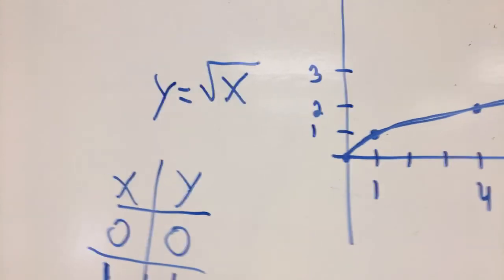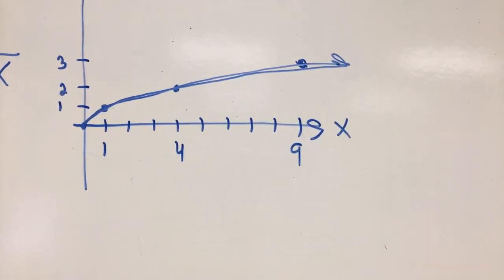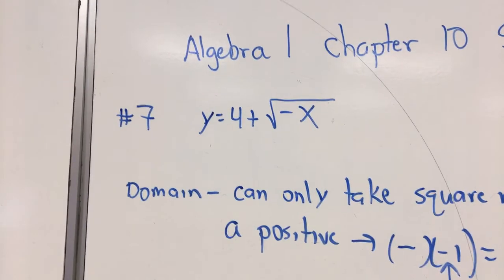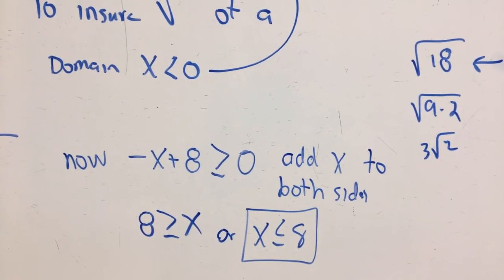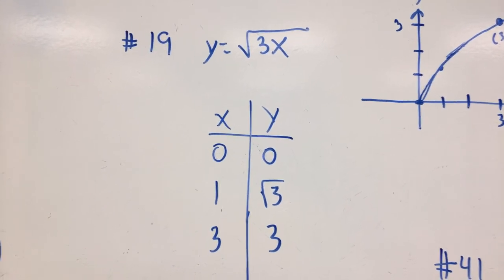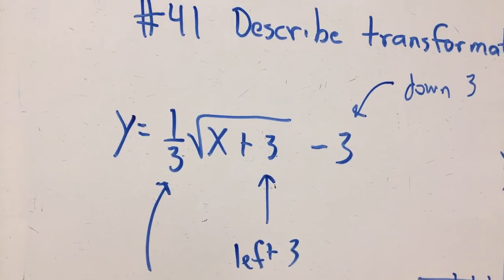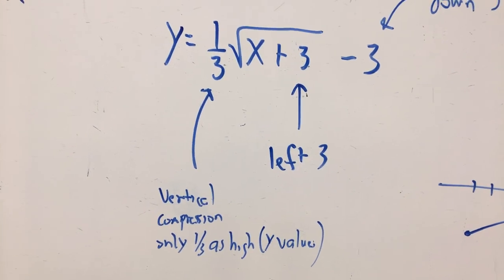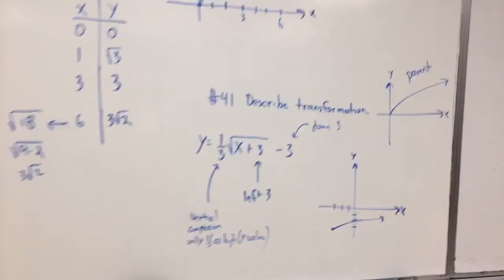Algebra 1 ch 10 10.1 22 May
Algebra 1 ch 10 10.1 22May